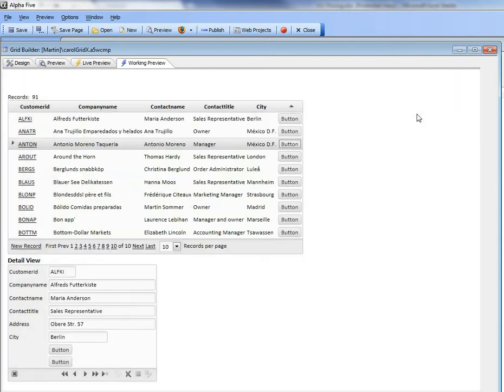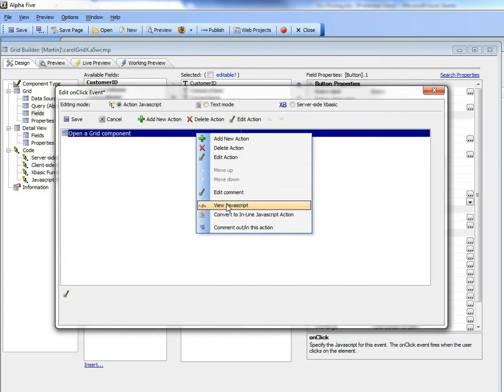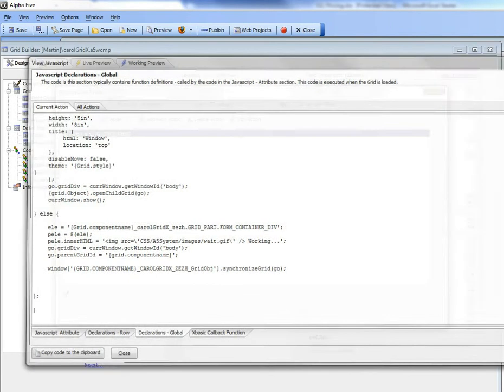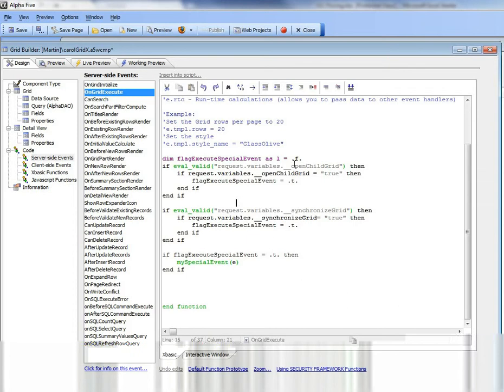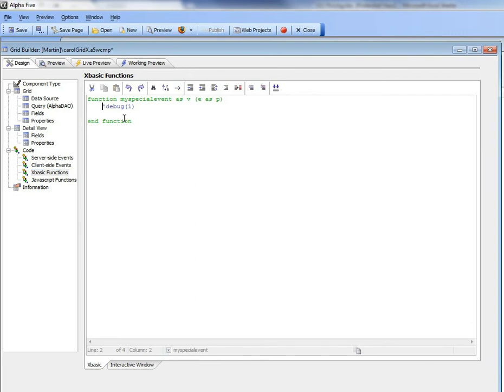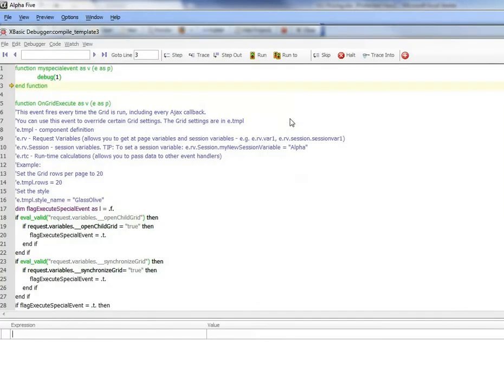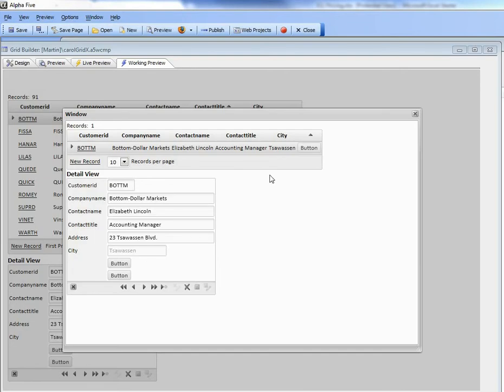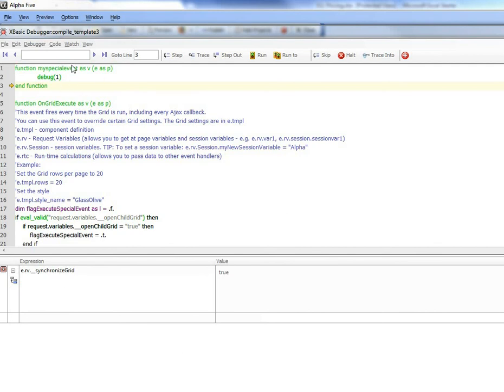V11 Action Javascript - Open a Grid Component - Invoke a Server-Side Action When a Grid is Opened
M17 Adding a Server Side Event Handler to Action Javascript_openGrid

When you have a client-side event handler (such as a button's onClick event) that opens a Grid (in a popup Ajax window, a div, a tabbed UI pane, etc.), you might want to execute some Xbasic on the server before the Grid is executed on the server. This topic discusses how you can do this.